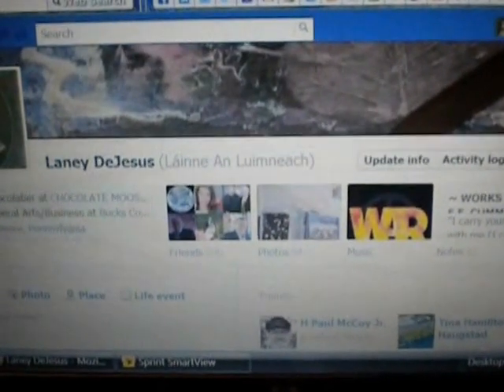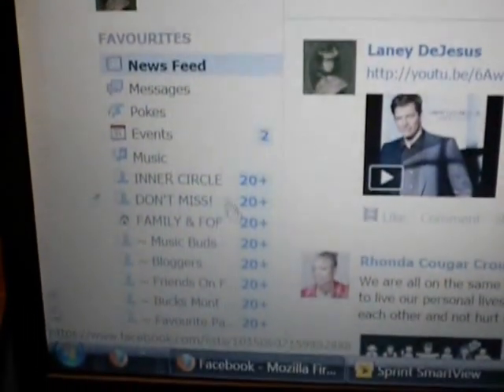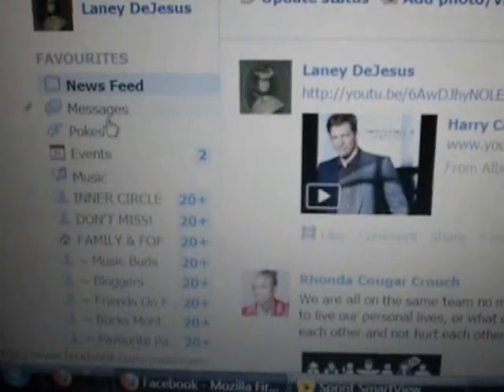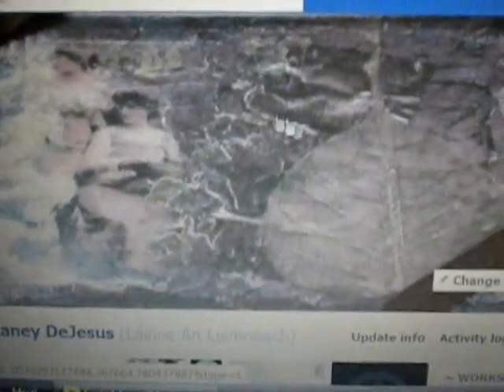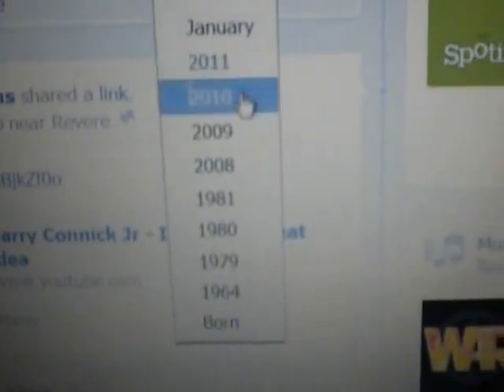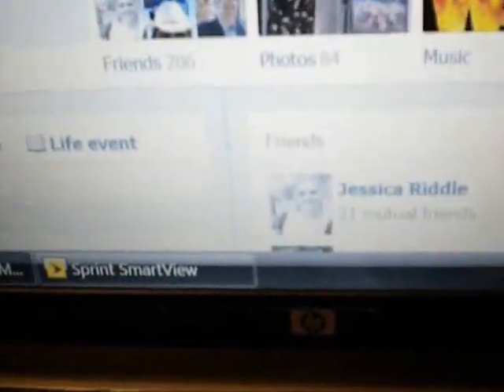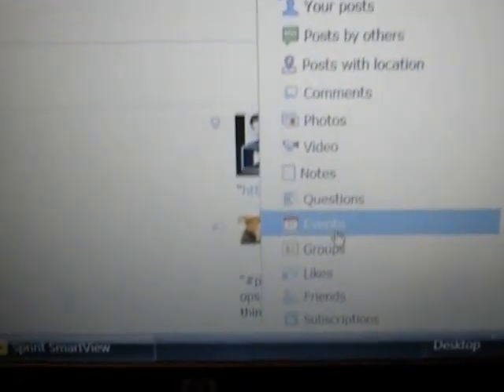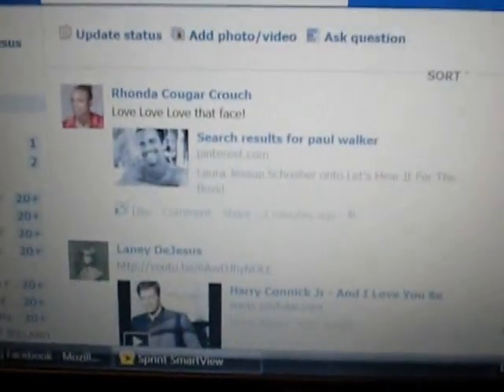~ Overview of the new Facebook Timeline layout ~ 2/19/2012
An overview of the new Facebook Timeline layout. About 10 minutes. I can do further ones breaking out the various segments and spending more time on them for anyone who needs help in setting up their page.

Watergirl Productions - 2/19/2012